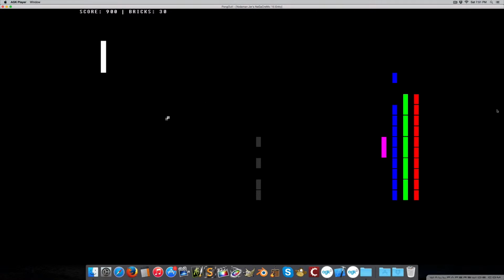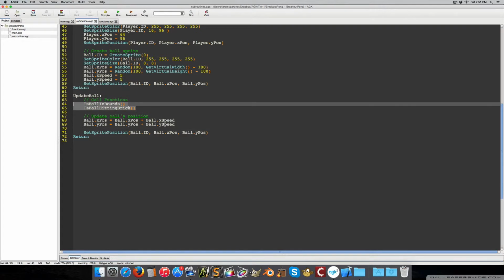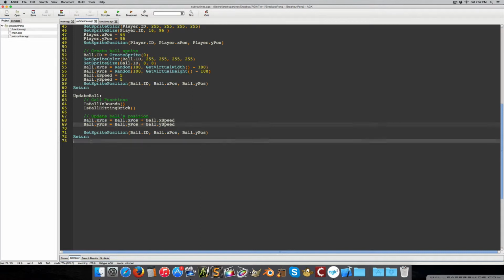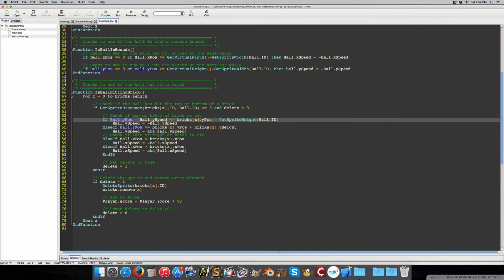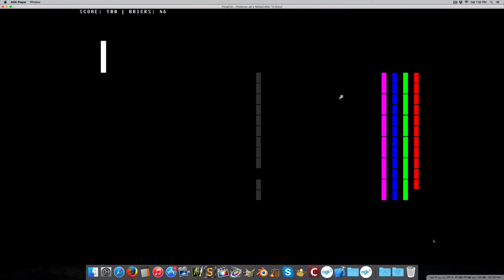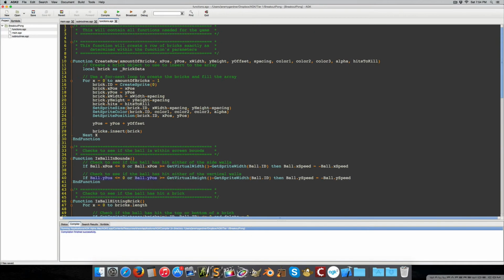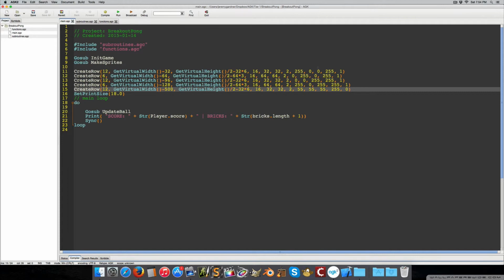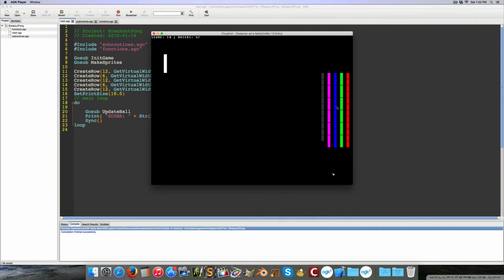Breakout WORKING!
Hahaha I am leet programmer